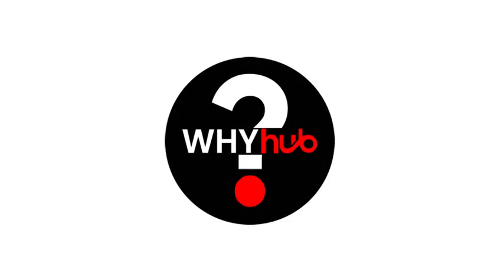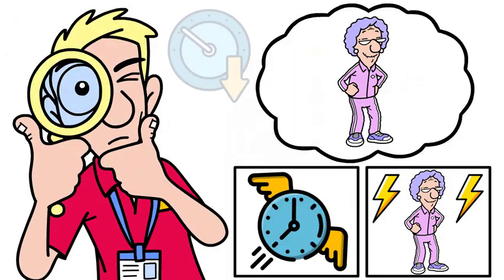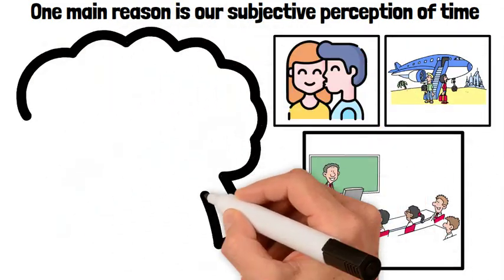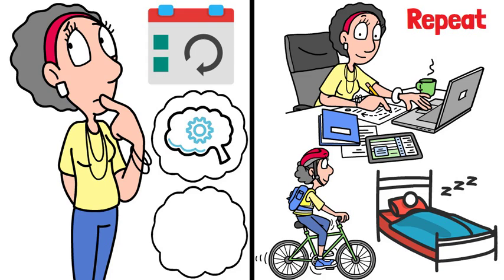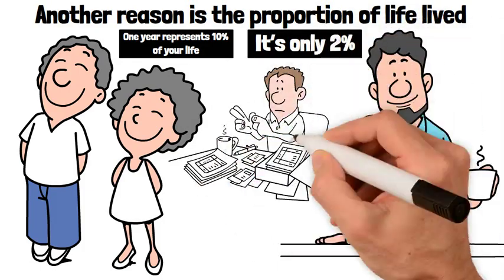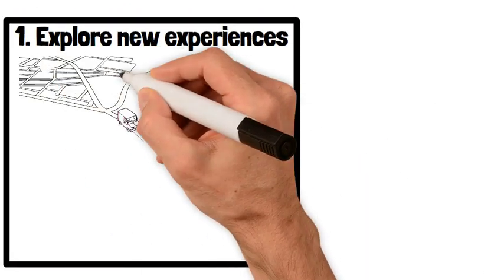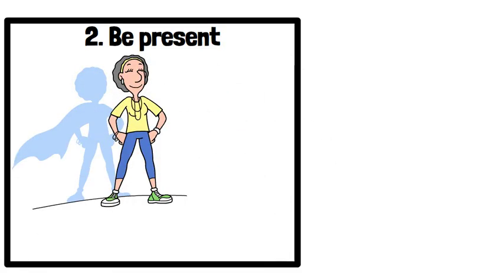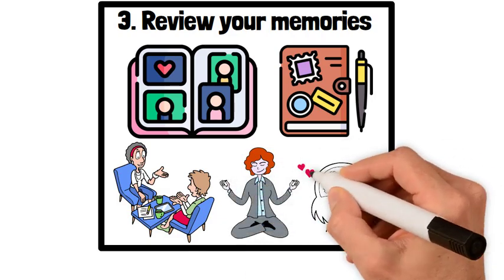Why Time Flies Faster as We Get Older | Explained!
Why Time Flies Faster as We Get Older | Why Hub ⏳🧠

Hi Everyone and Welcome to Why Hub! 🙌

Have you ever felt like the years are flying by faster the older you get? 🤔⏳ In this fascinating video, we’ll uncover the science behind time perception and why your brain seems to speed up the clock as you age. 🧠✨

We’ll break down this psychological mystery into clear, easy-to-understand explanations — exploring memory, attention, and how our experiences shape our sense of time. 🧬💭

Join us to discover how the mind perceives time differently across life stages — and why childhood summers felt so much longer! Watch now to find out why time flies as we grow older! 🕰️💡